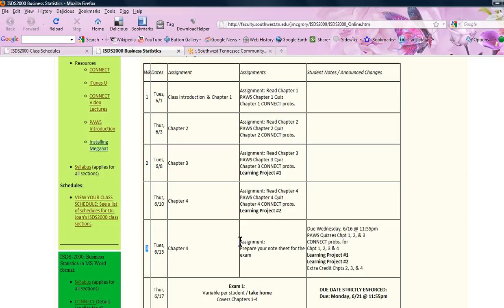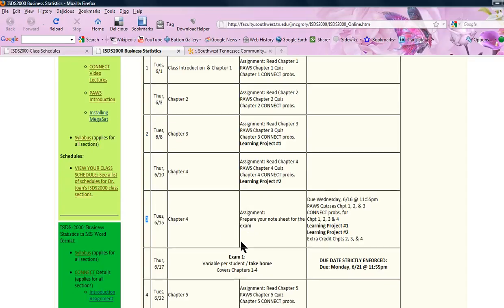TouchBase_Summer2010_Part_1